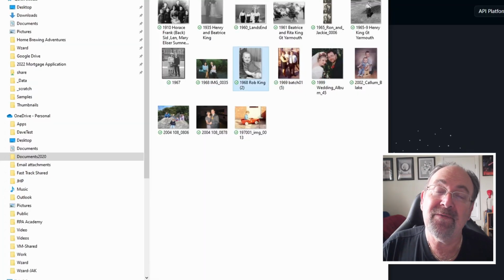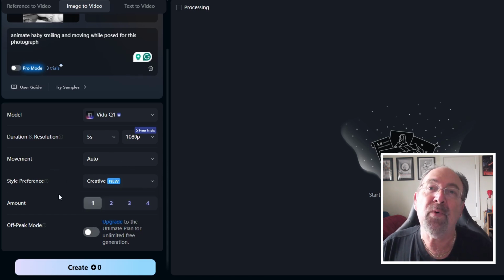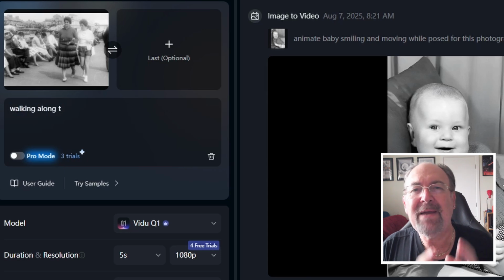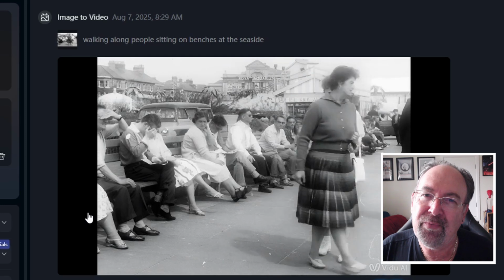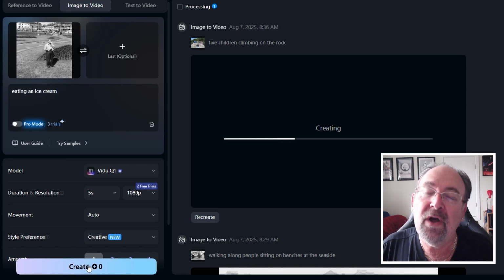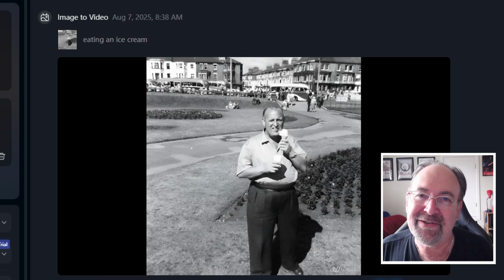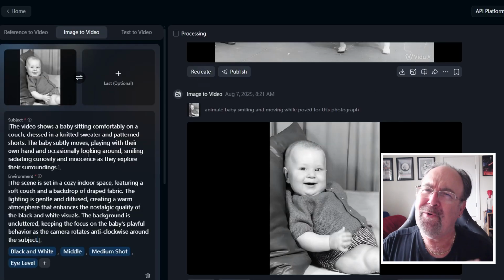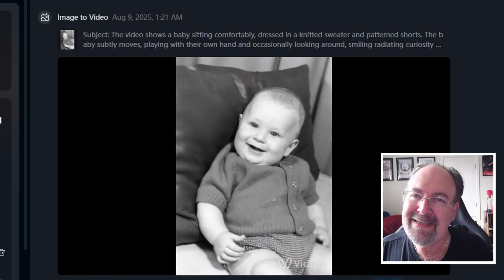Bringing Photos to life: 1st Step By Step Project using Vidu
AI25 01 Vidu How To